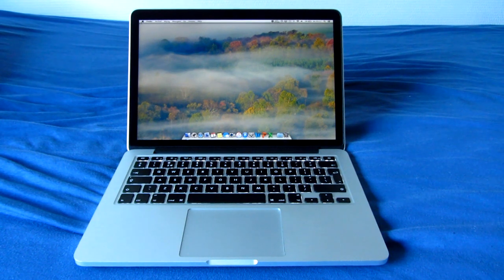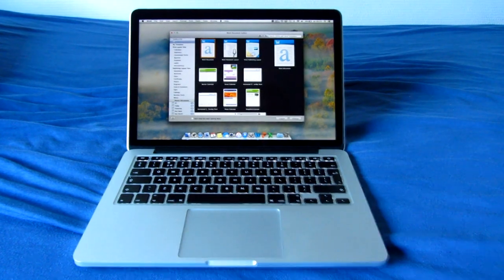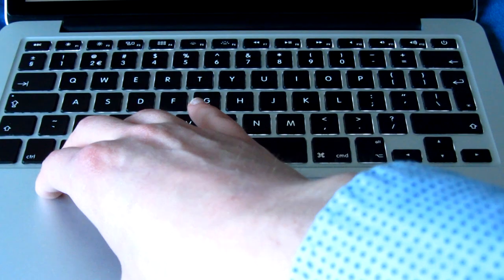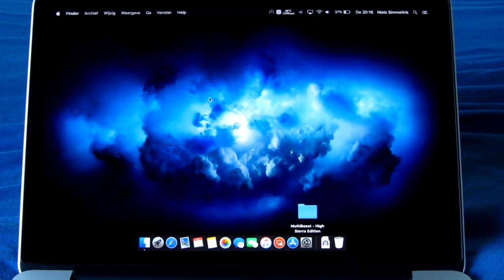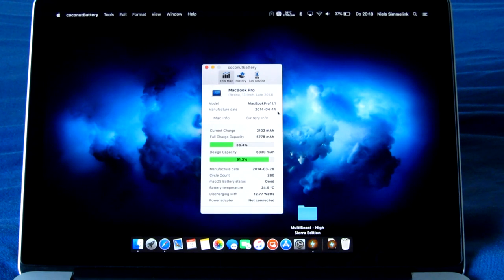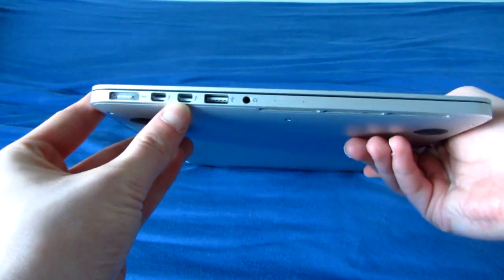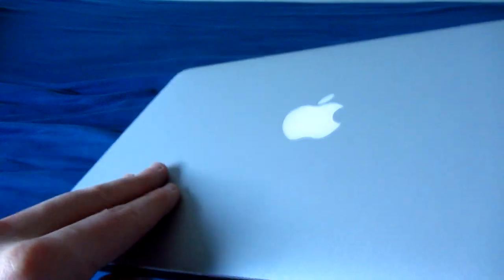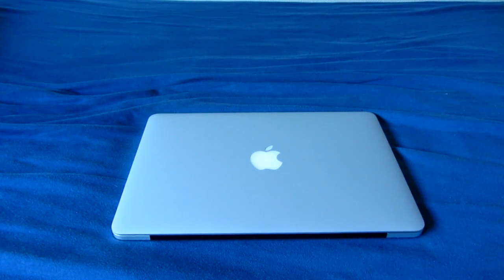MacBook Pro 13" (Late 2013) - Overview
When the craving for a Mac gets out of hand, I buy expensive stuff. This is the latest victim, featuring a replaced display and a near perfect battery for less than 600 euros.